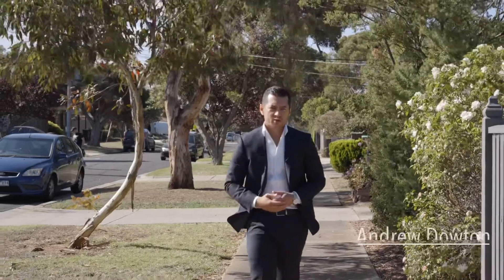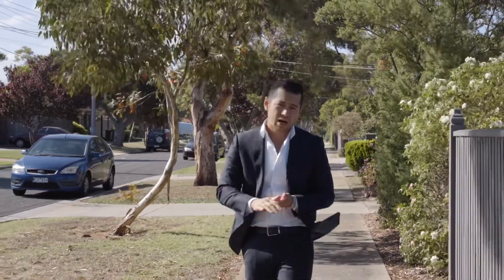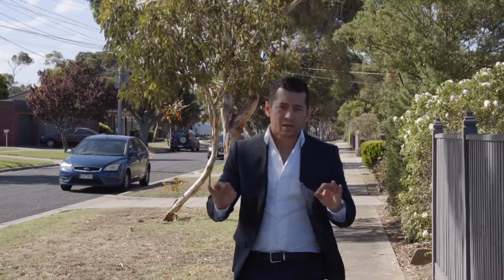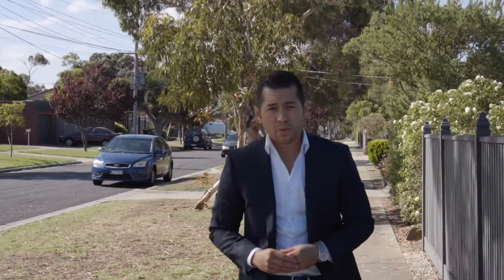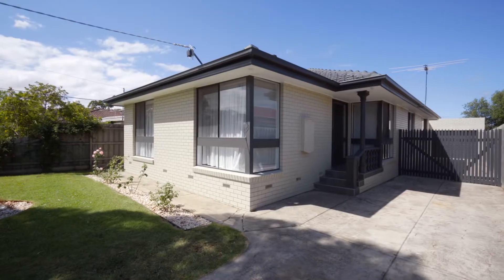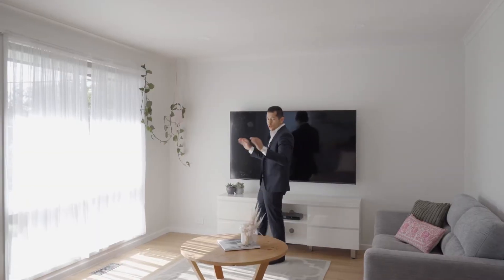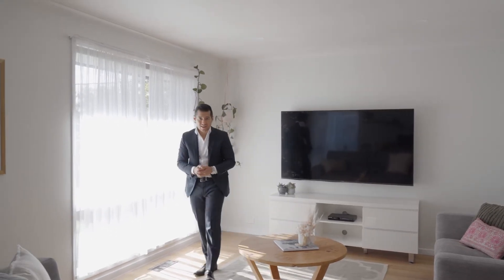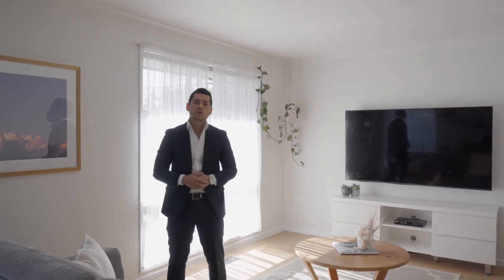hockingstuart presents: 51 Nicholson St, Altona Meadows